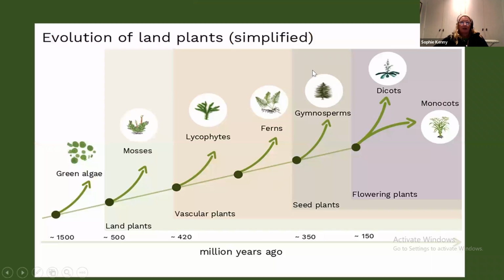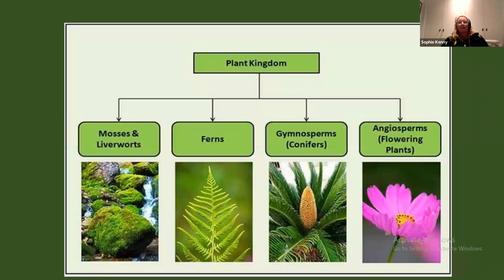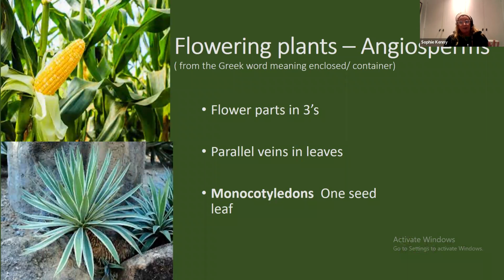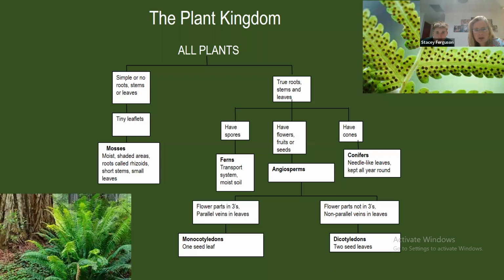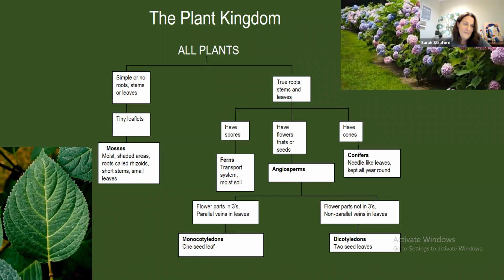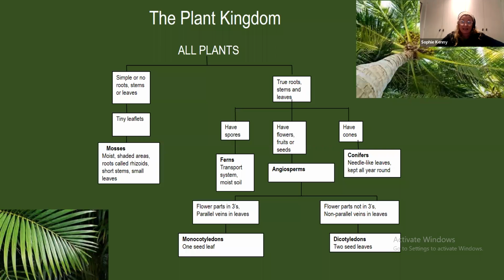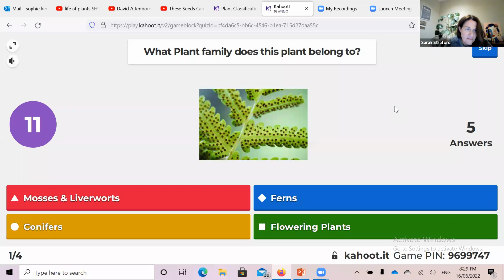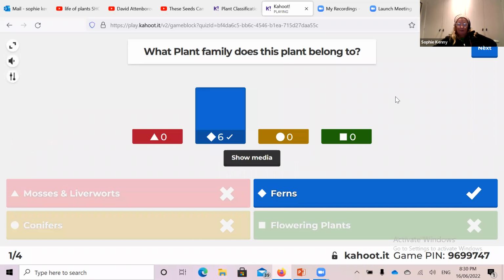Plant classification knowledge session